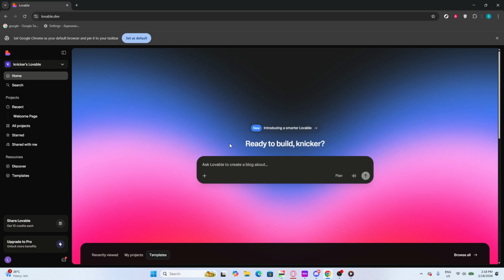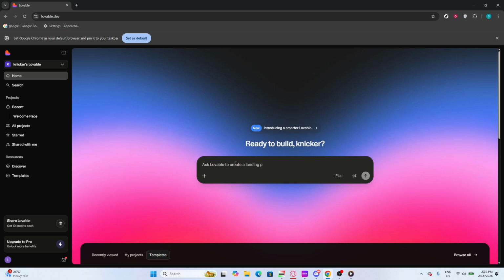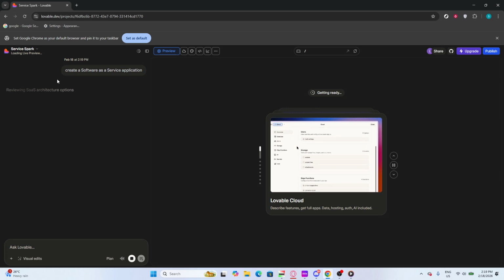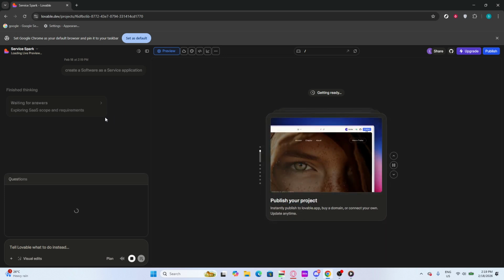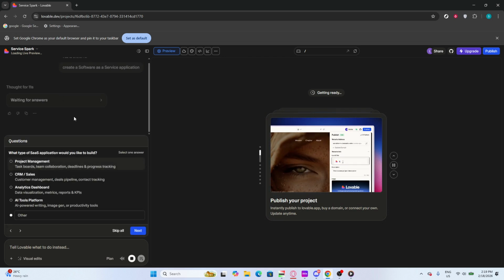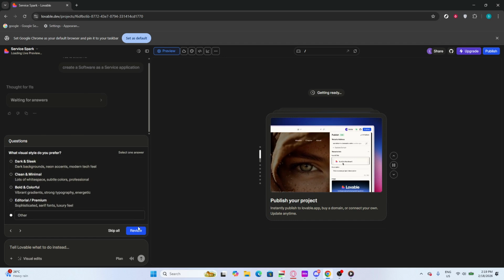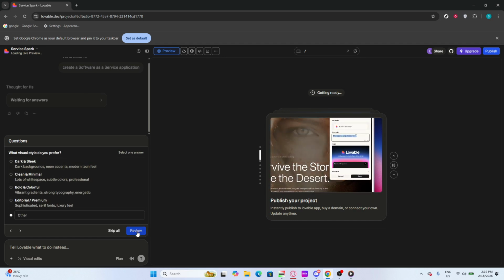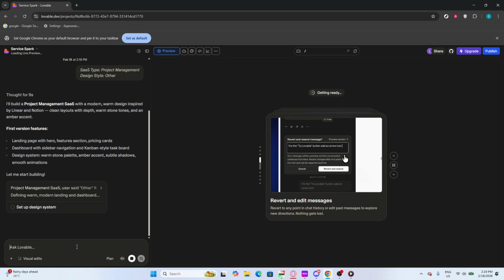How to create SaaS app with Lovable[LATEST GUIDE]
In today's Video we cover, How to create SaaS app with Lovable